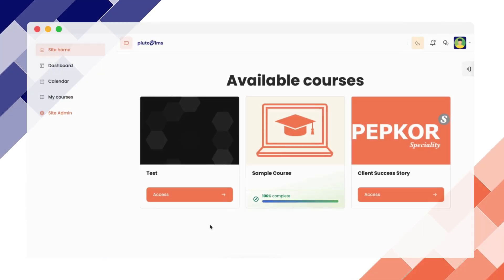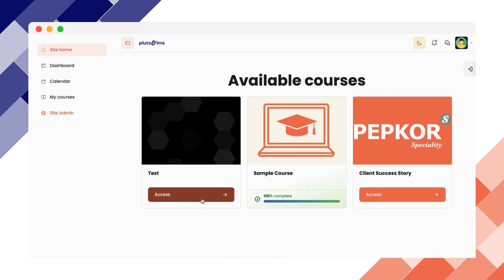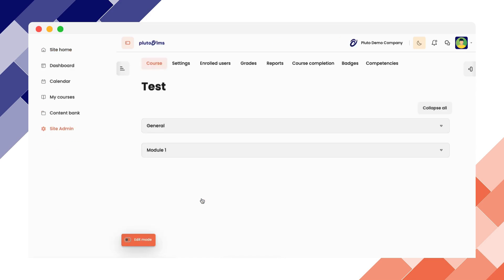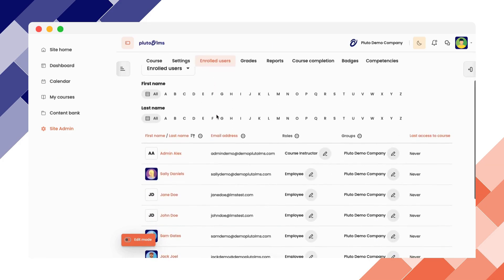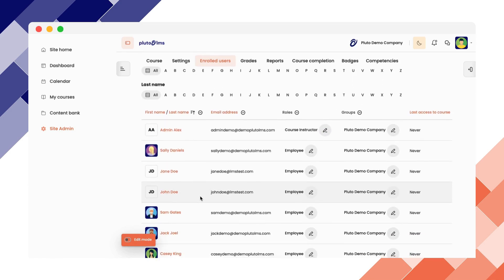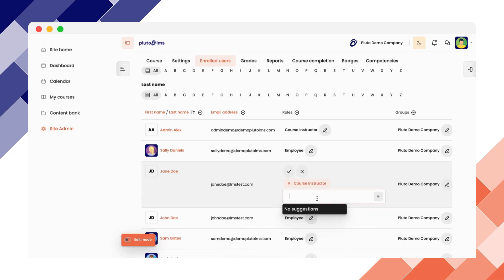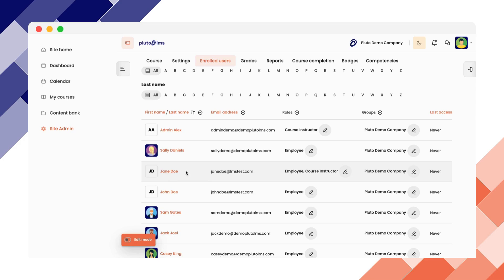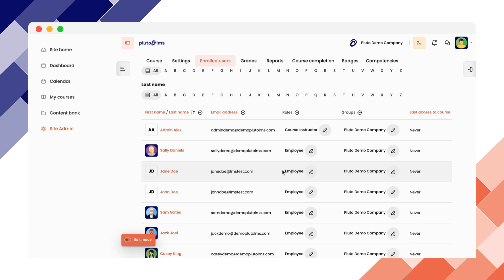How to Assign Course Instructors to Courses on PlutoLMS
In this video, you will learn how to assign course instructors to courses on PlutoLMS.

You can also view the support guide for How to Assign Course Roles